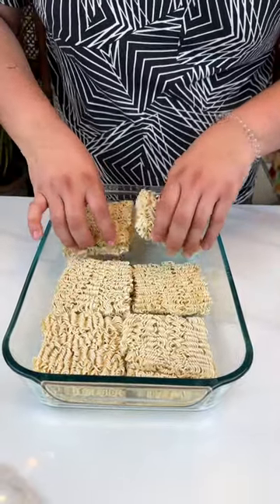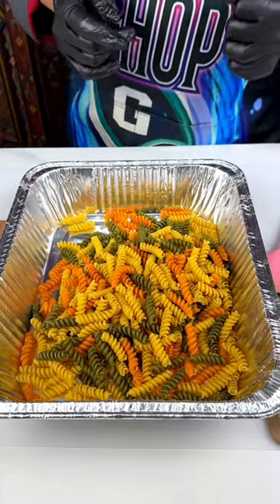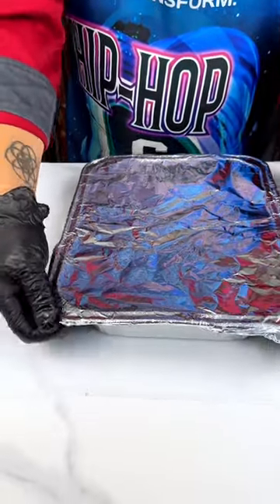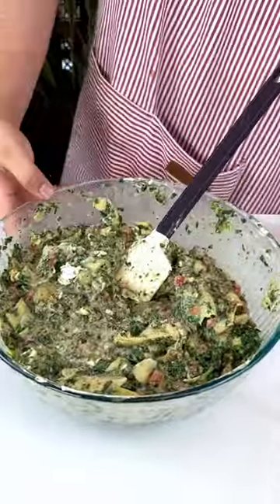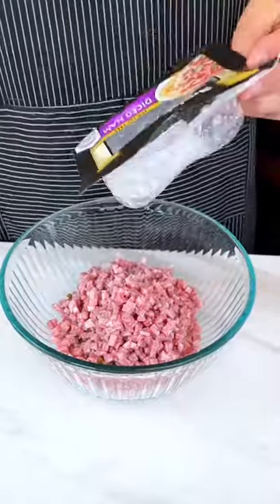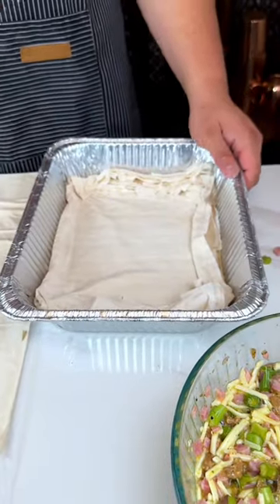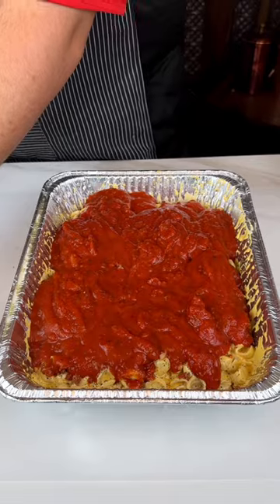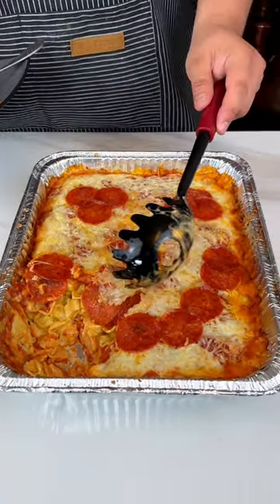5 easy dinner & dessert recipes (timestamps)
5 easy dinner & dessert recipes (timestamps)